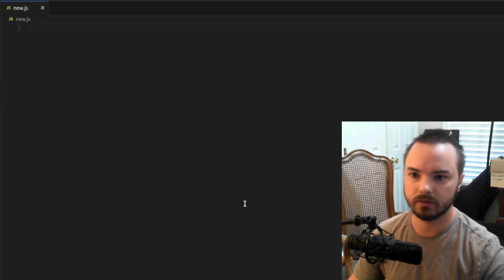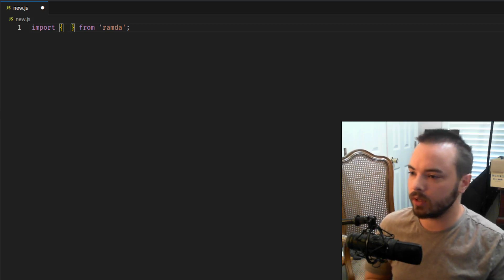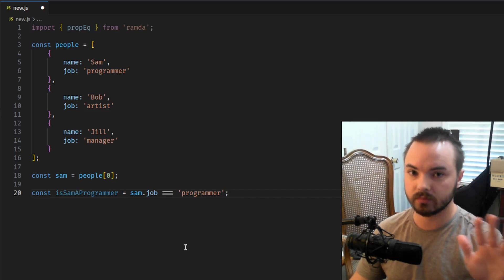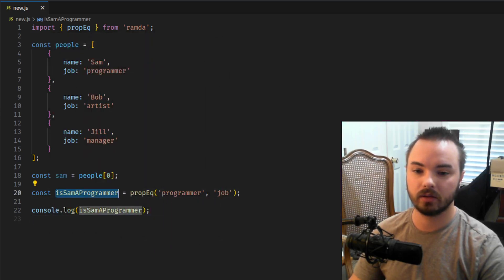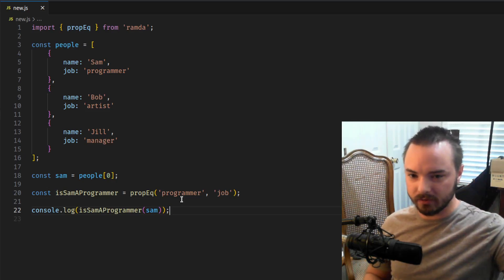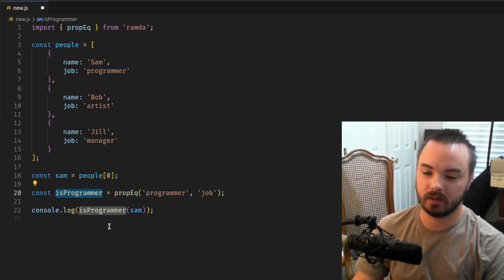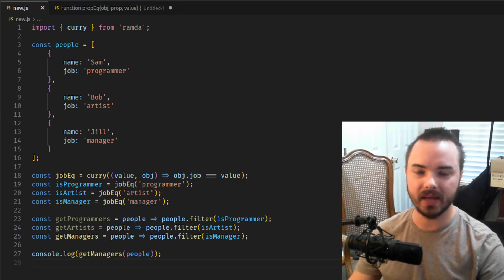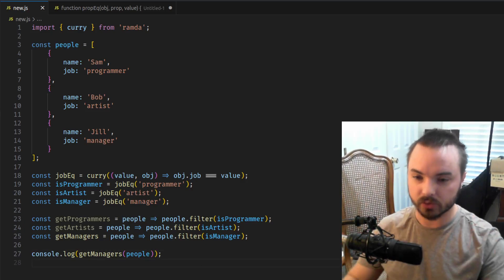A brief introduction to functional programming in javascript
Let me know if you want more ramda